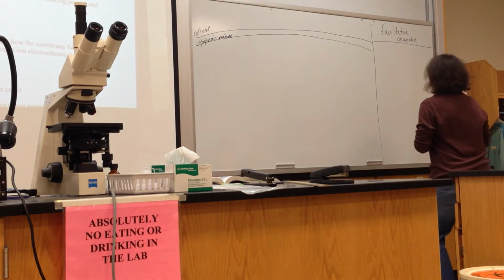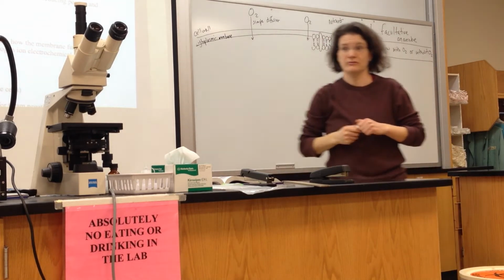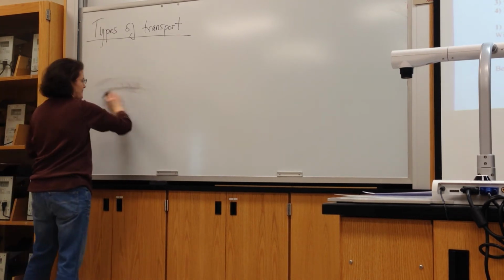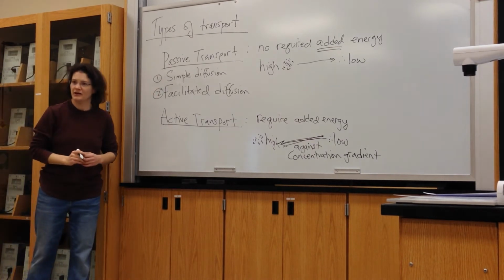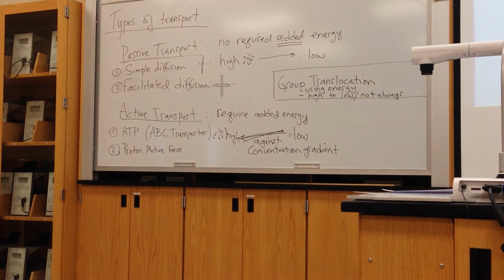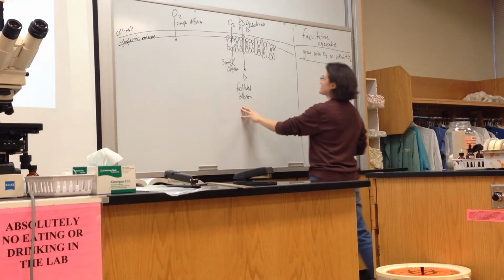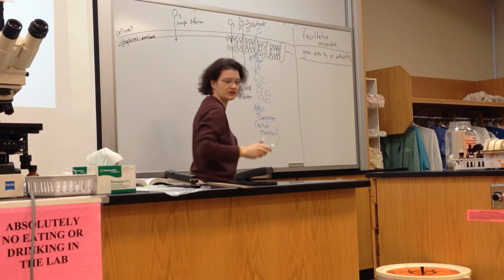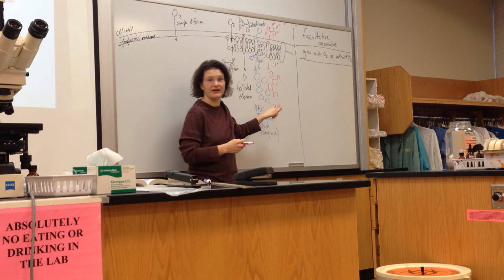Microbiology Lecture Colleen Sheridan 10-25-13